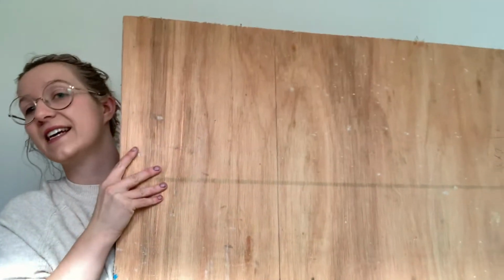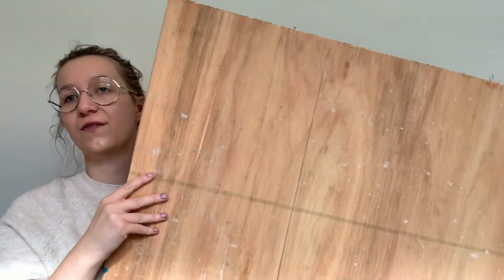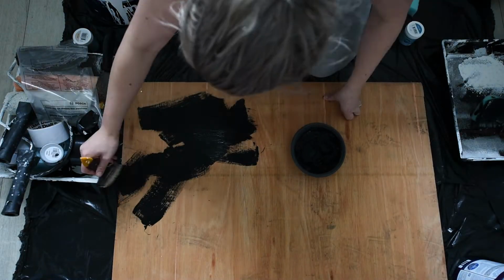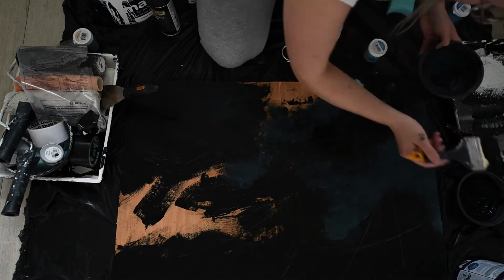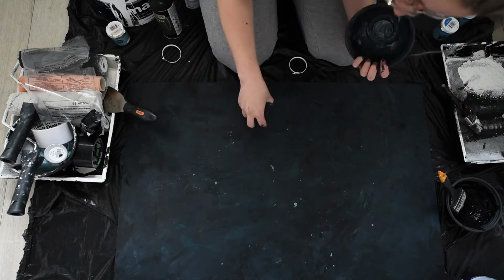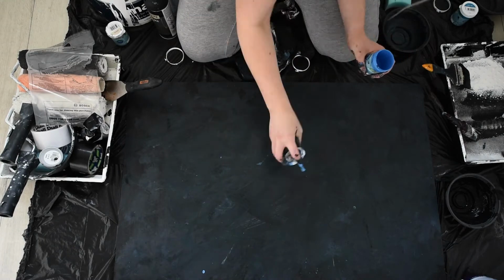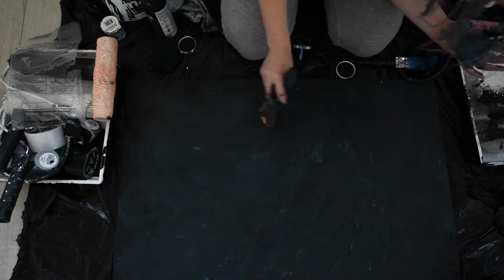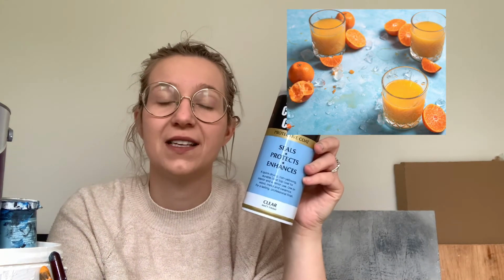DIY FOOD PHOTOGRAPHY BACKDROP |Affordable Way To Make Great Background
In this video I will give you easy steps to follow to create your own diy food photography backdrop. These backgrounds can be used for product photography, food photography and stunning instagram flatlays! This background is a deep blue tone for dark and moody photography.

These boards are so easy and affordable to create with just a few things needed to make them. (Also really addictive to make, I've made about 8-9 of them now)

I gave my background a blue tone in this video, which will help shoot some autumn photos on it as it's a contrasting colour of oranges and reds.

PRODUCTS USED FOR THIS BACKDROP:
White paint
Black Paint
Dark Blue Paint
Matt Sealer
Wood Board

* Billingham Bag
* 50mm Prime f1.8
* 90mm Tamron Macro
* 14-24mm Wide Angle Lens
*Light Trigger (similar to the one I use but not the same)
*Ricoh 360 Camera
*Macbook (This is a newer version than mine)
*Laser Measurer
* Sigma Flash